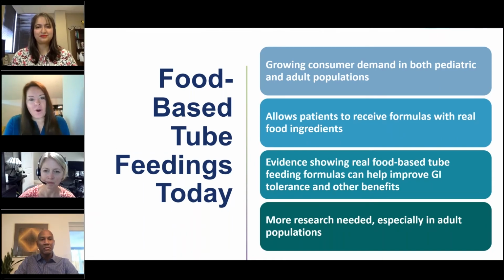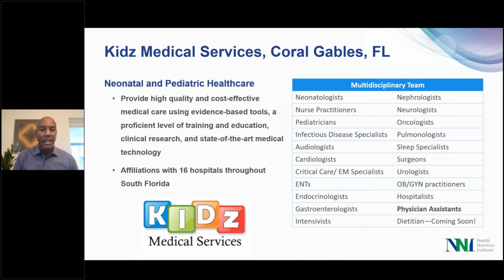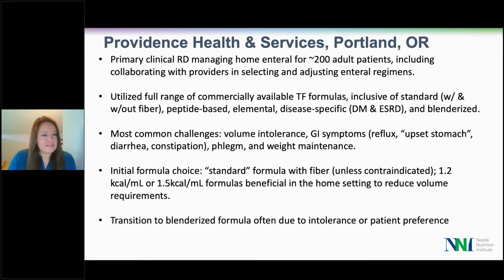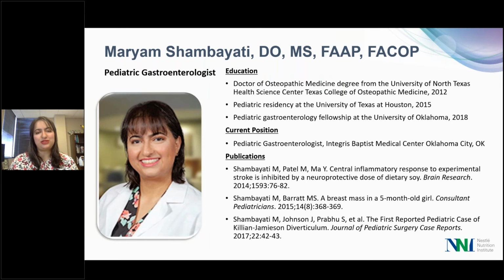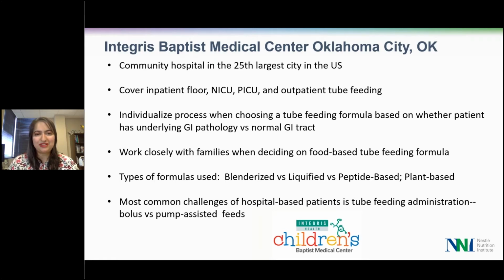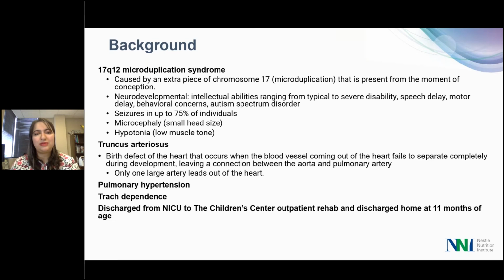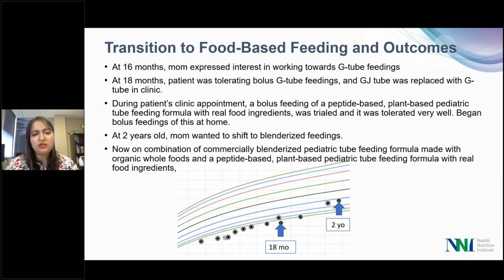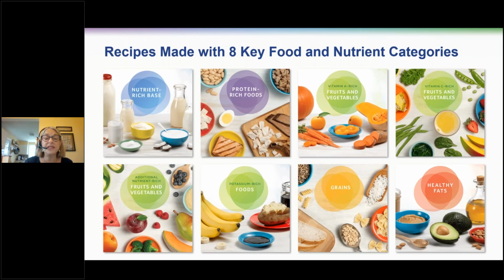A Panel Discussion: How Clinicians Utilize Food Based Tube Feeding Formulas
In this presentation, a multidisciplinary panel consisting of a physician assistant specializing in pediatric neurological impairment and complex GI disorders, a dietitian specializing in adult home enteral nutrition support and a pediatric gastroenterologist address evidence and current experience with food-based tube feeding formulas for their patients receiving tube feeding.
RDs and DTRs practicing in the US may log CPE activities under Activity Type 175 for up to three years from the original presentation date. This program is eligible for 1 CPEU. The activity number for viewing this recording through September 20, 2024 is 167356 (level 1).

1) Enter PIN code: A38C9F89 in the box provided.
2) Select "Submit"
3) Complete the evaluation for this activity and select “Submit”
4) Select the Dietitian or Attendance certificate type in the drop-down box, enter your professional ID or registration number and click "Print Certificate." The certificate can be saved to your personal computer and/or printed.